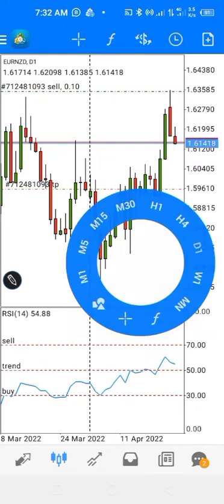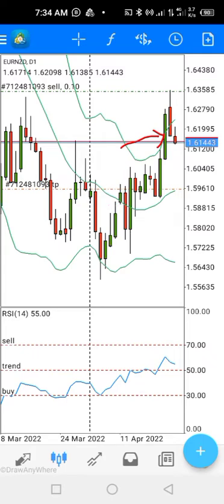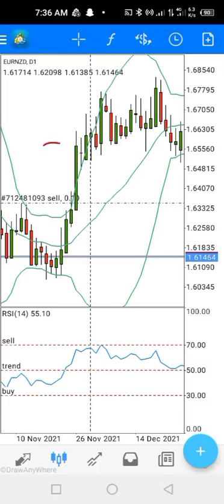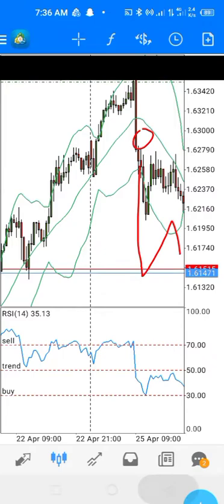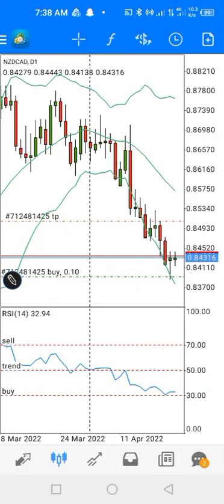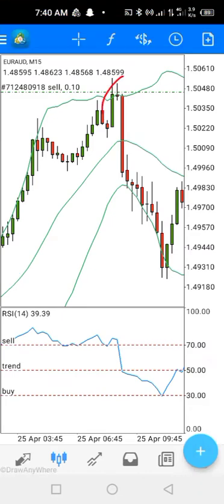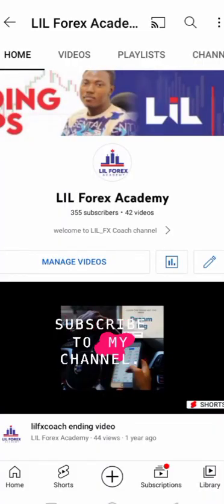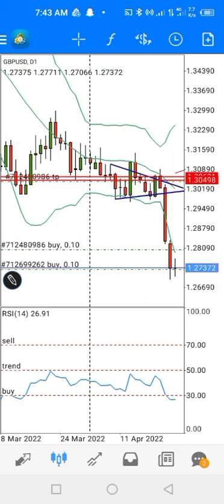Day trading with Bollinger band and RSI ( trade entry explained)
indicator setting as discussed in the video, set BOLLINGER BAND default settings and RSI default settings